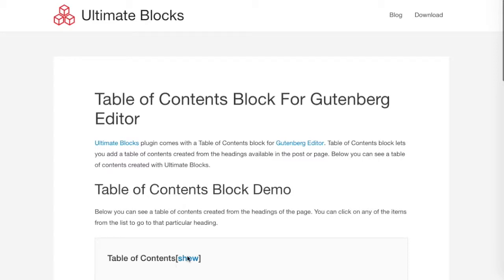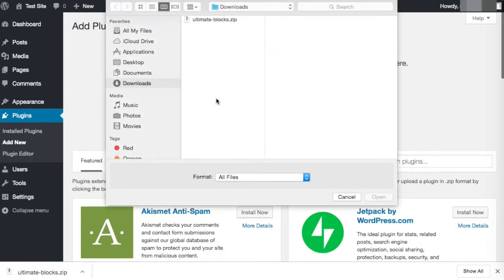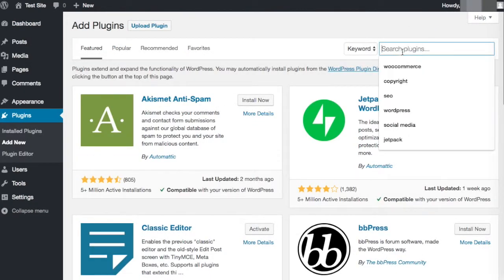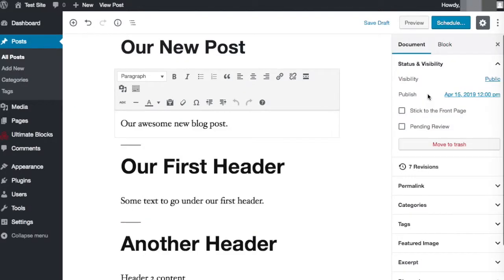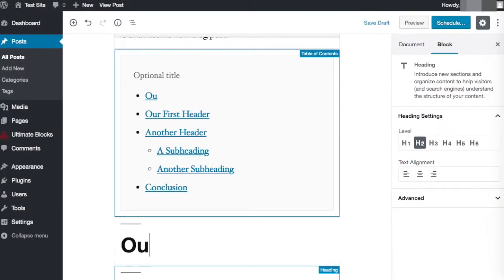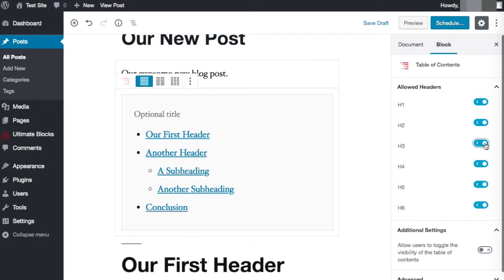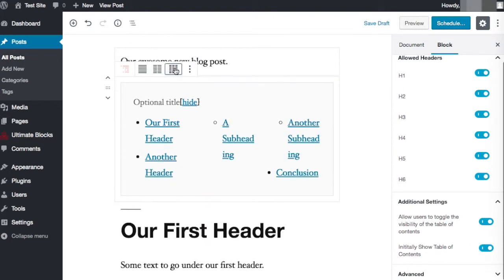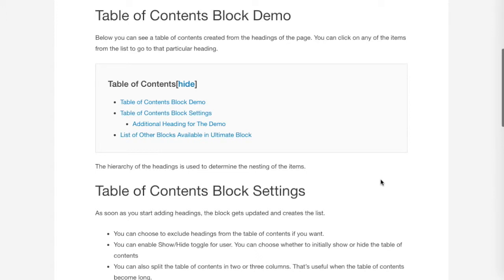How to Add Table of Contents in WordPress (Gutenberg Editor)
Do you want to add Table of Contents in WordPress?

Table of Contents helps your users to jump to their point of interest on a post or page. It also helps you to show anchor links on Google search.

Here, we will show you how to add table of contents in WordPress post and pages using Ultimate Blocks.

Ultimate Blocks is a Gutenberg Blocks plugin for bloggers and marketers, which has more that 15 blocks along with Table of Contents.